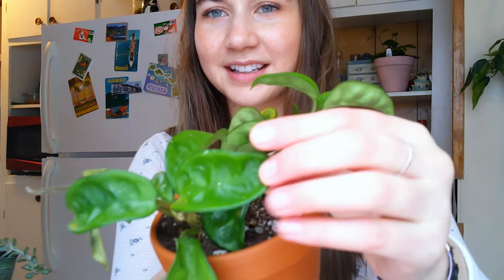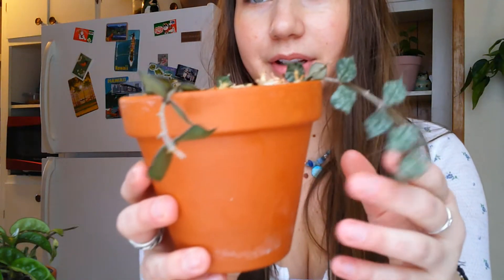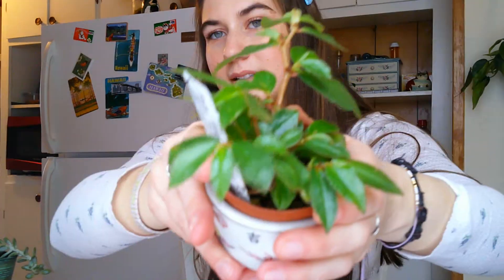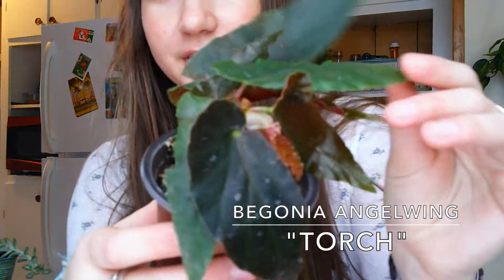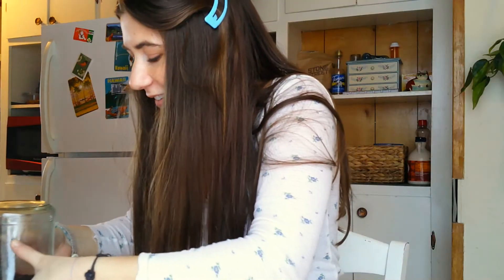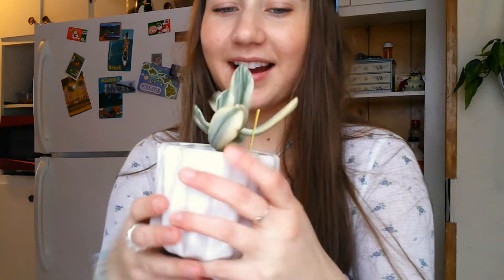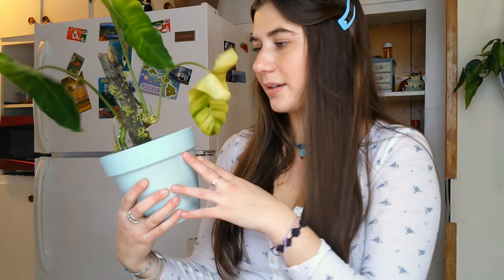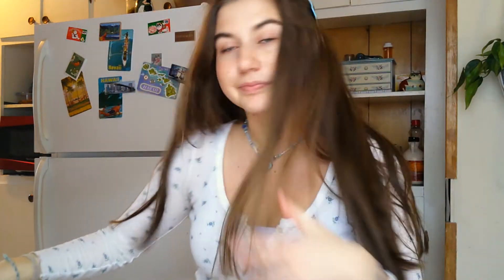Large Collective Plant Haul + Unboxing!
Hi friends! Taking a brief intermission from the harry potter series to show you some of my newer plants. Let me know which plant is your favorite!